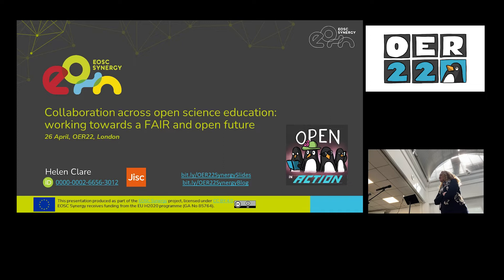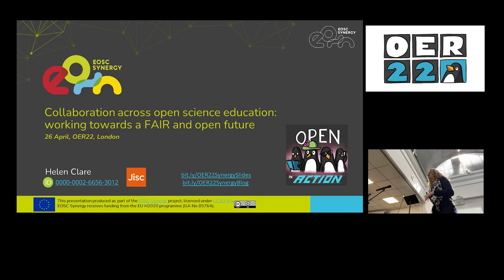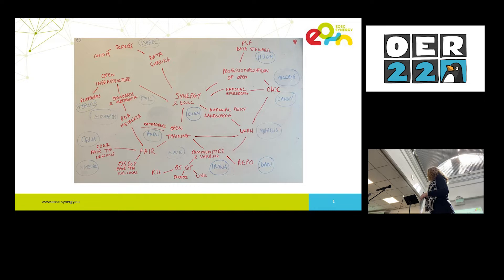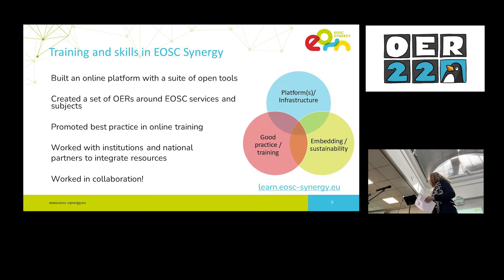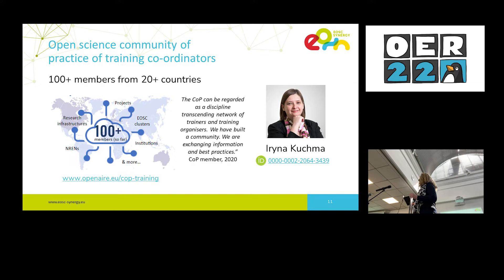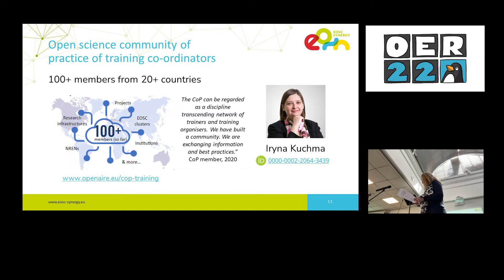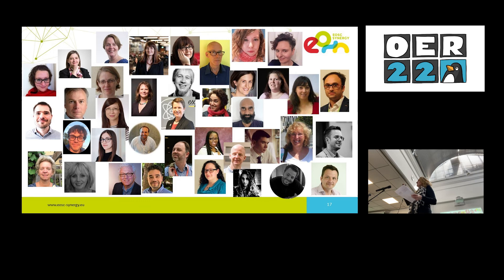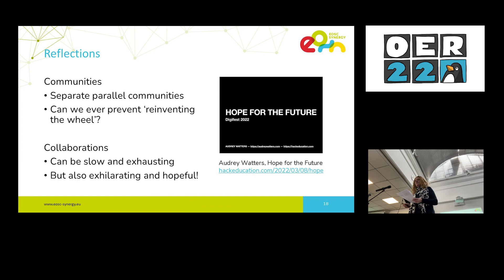OER22 Collaboration across open science education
Two years ago, the EOSC Synergy project presented at the OER20 conference (Clare, 2020) outlining its aim to contribute to the development of a sustainable infrastructure for open learning in the European Open Science Cloud.

This OER22 conference presentation, presented by Helen Clare from Jisc, UK, provides an update on the EOSC Synergy project, but also provides a story of collaboration across the open science education and training world, bringing together communities from different countries, role and disciplines. These collaborations enabled the project to situate its activities in a global network linked by a shared an aim of working towards making open and FAIR (Findable, Accessible, Interoperable, Re-usable) principles  the norm for research, but also for research training and education.

The collaborations provide many examples of ‘open in action’ and focus on different areas of openness: from community building and sharing practice across different parts of the open science education community, to creating shared resources and joining up infrastructure and resources. This presentation will reflect on the nature of the collaborations and lessons learned, presenting details of their outputs and future plans.